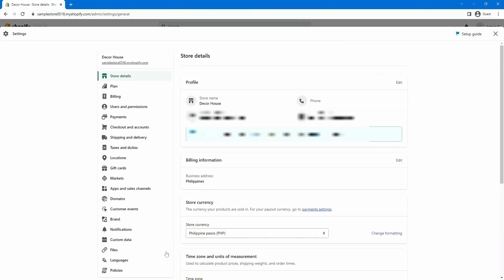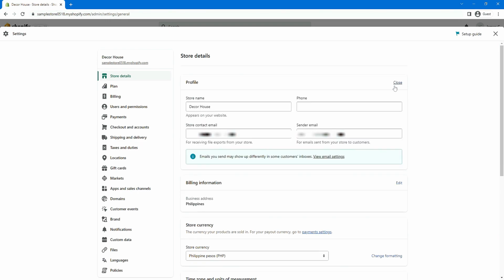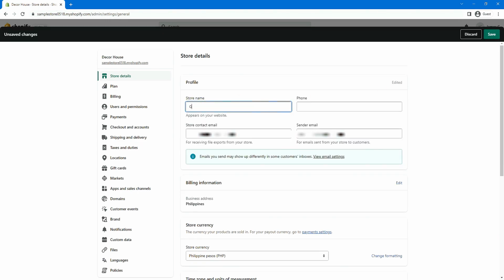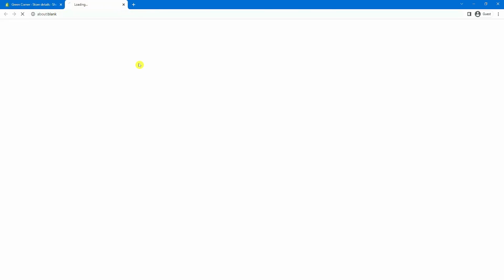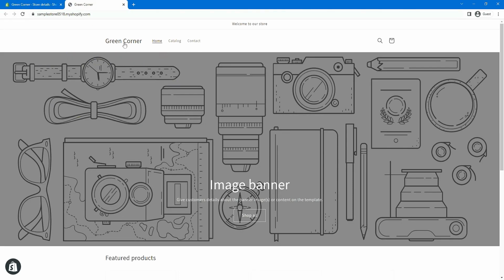How To Change Shopify Store Name (easy)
How To Change Shopify Store Name